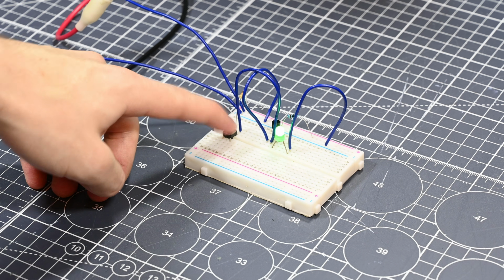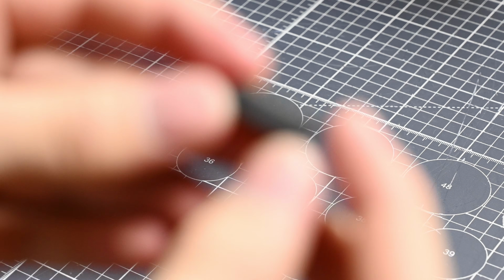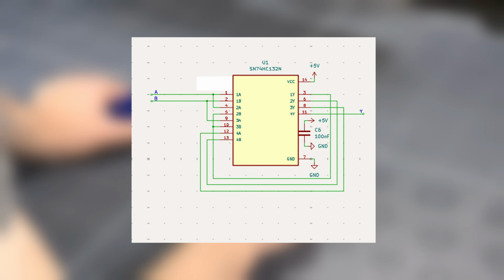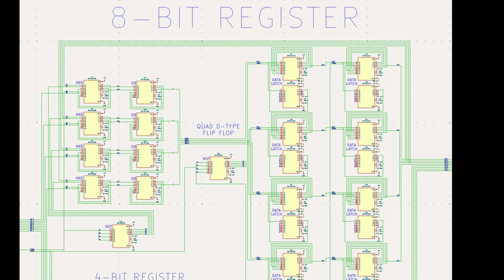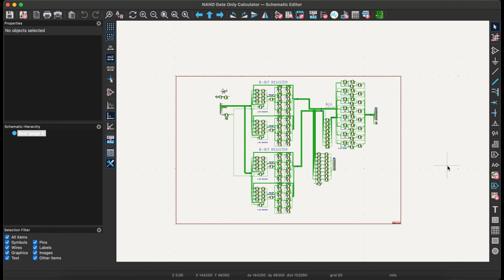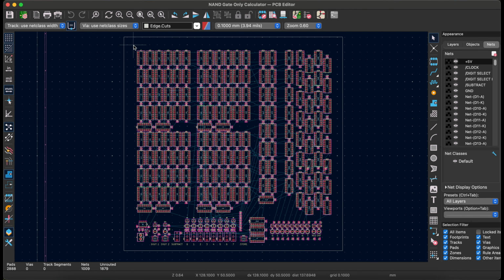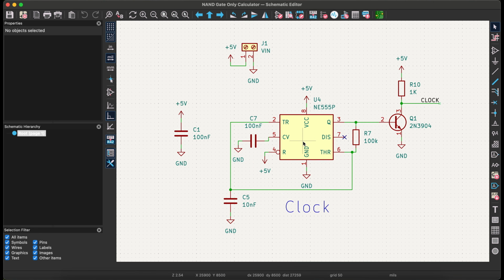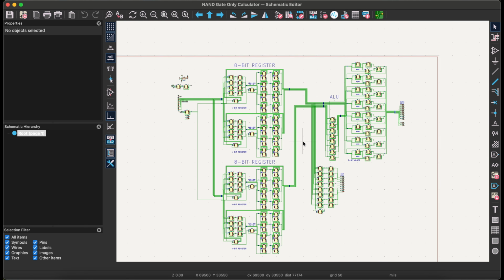The Building Blocks of Modern Computers - Talking a Bit About Logic Gates!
To try everything Brilliant has to offer—free—for a full 30 days,

Hello there and welcome to my video. In today's video, I'm going to be doing a bit of a deeper dive into the computers that we all know and love today. In particular, I'm going to focus on the logic gates that make them up, and I'll be providing some cool examples of what logic gates are common, as well as how you can create any kind of logic gate out of the NAND gate!

Music, in order:
Far Apart - Causmic
Welcome - Anno Domini Beats